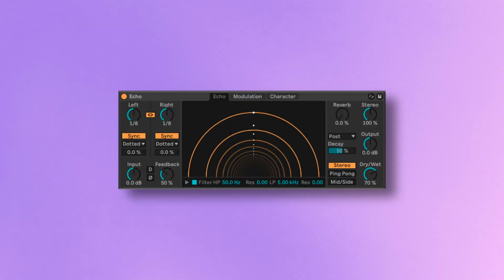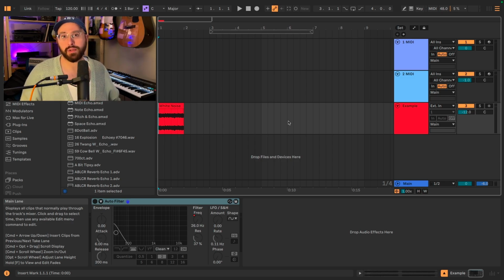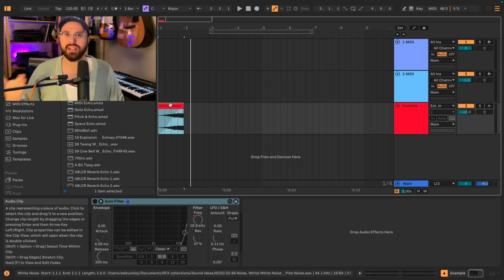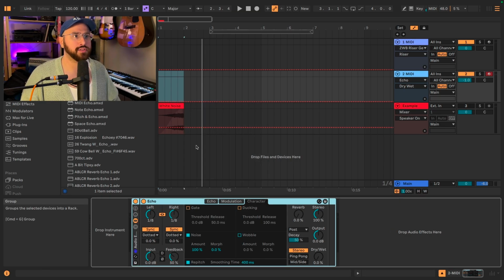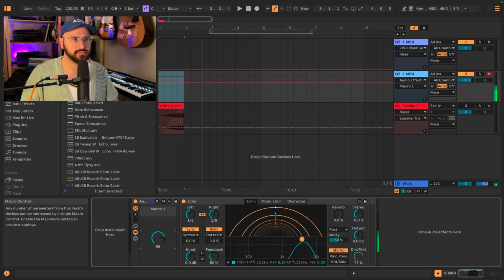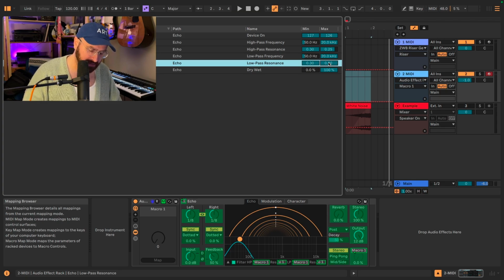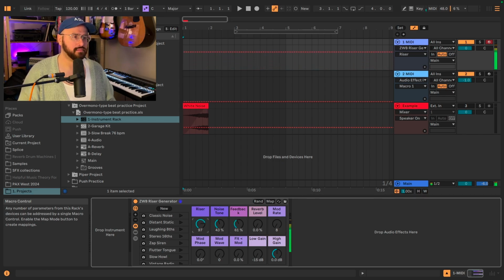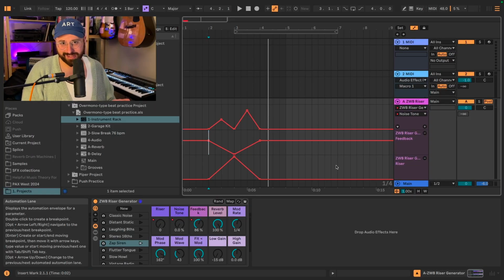Generate risers instantly with Ableton's Echo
Nothing makes music less fun for me than scrolling through endless samples. Here's how I cut riser samples out of my life for good.

CHAPTERS:
00:00 Here’s what we’re making today
00:28 Intro (or, how much I hate scrolling through riser samples)
01:53 Grab my custom riser generator
02:18 The anatomy of a riser
03:38 Echo makes noise
04:45 We only need one macro
05:40 Did you know that echo has a filter?
06:42 Refining macro mappings
08:16 Tone shaping and reverb
08:57 How I setup my riser generator
09:59 How to use a riser generator in your productions
11:16 Outro